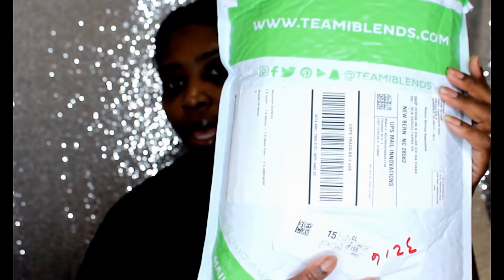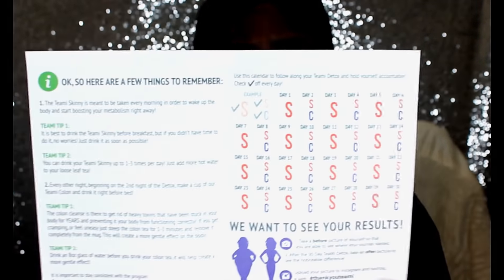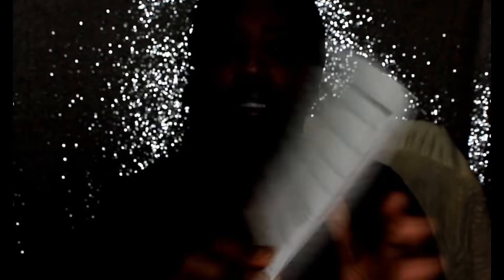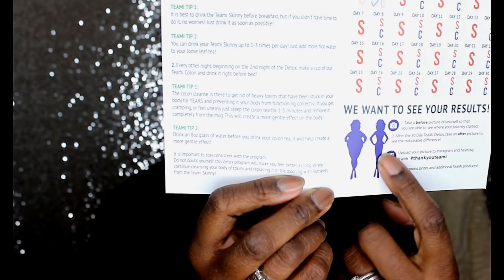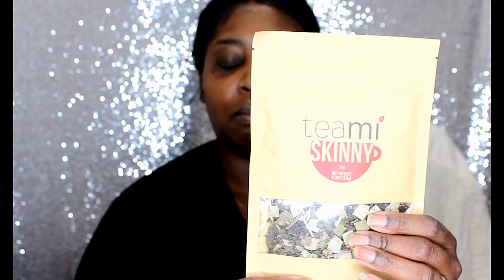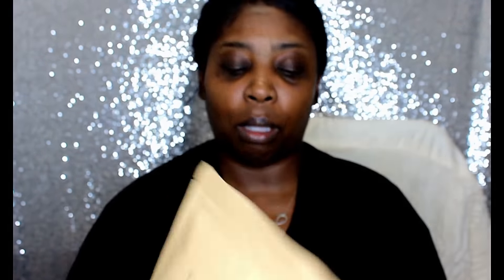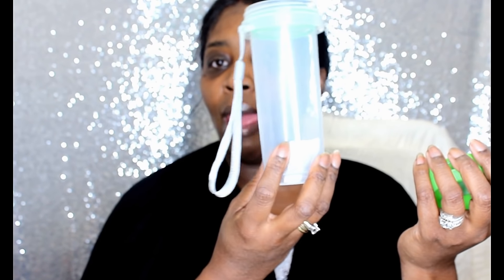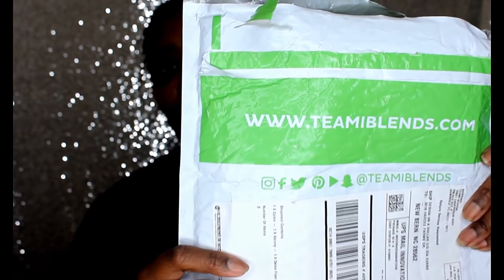Take this journey with me - I Love Tea - Teami Skinny & Detox Teas'